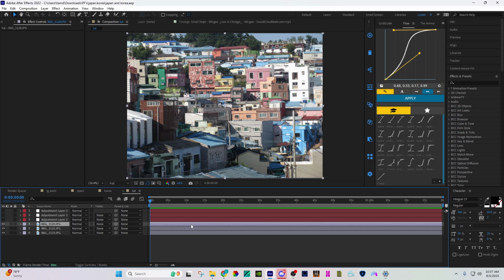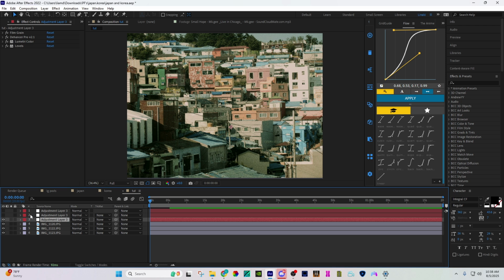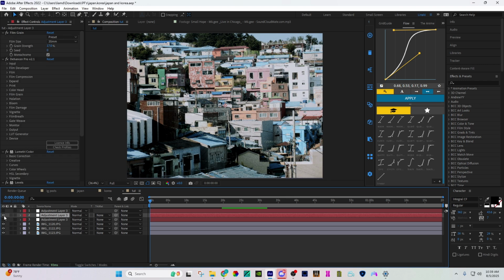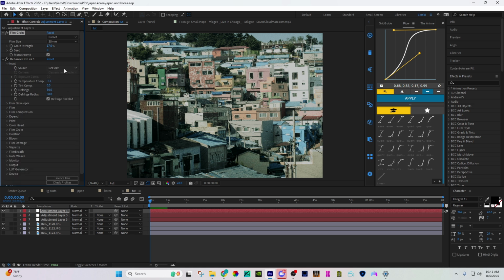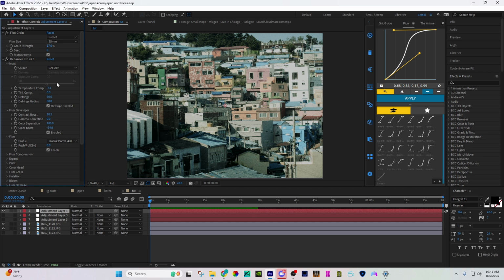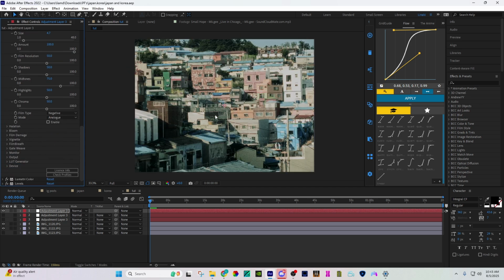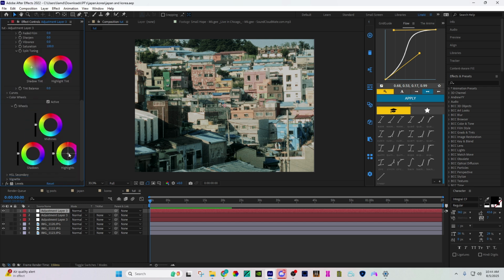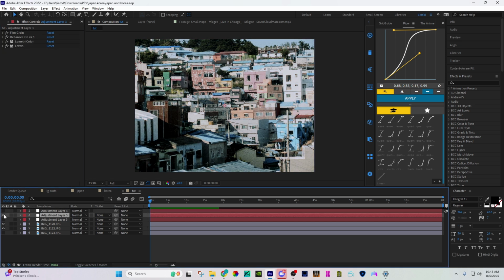How to colorgrade in After Effects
Decided I would a quick tutorial on how I colorgrade my photos and videos.

Camera I use - Canon Powershot Elph 360HS
Plugins Used : Dehancer
Software Used : After Effects 2022